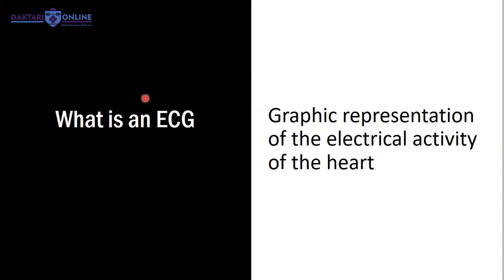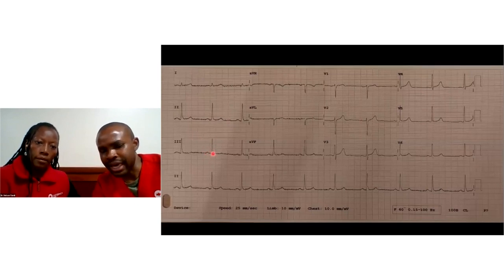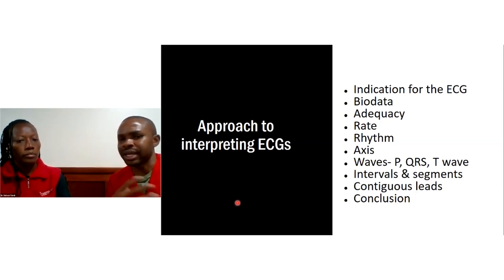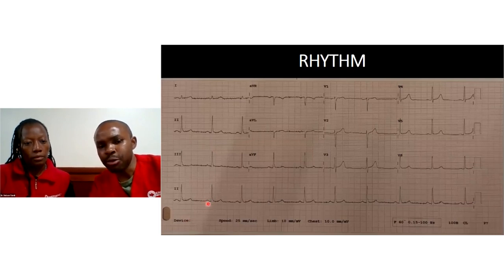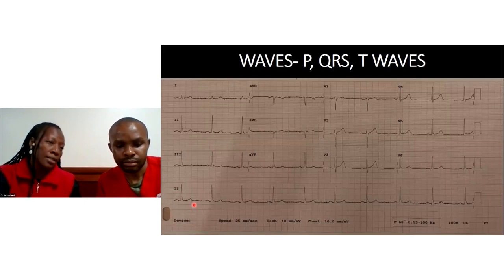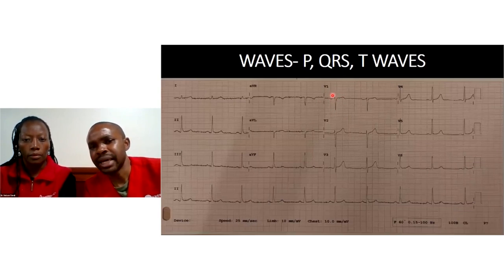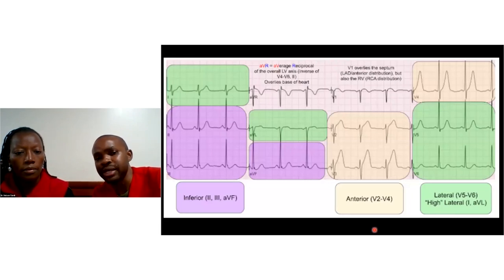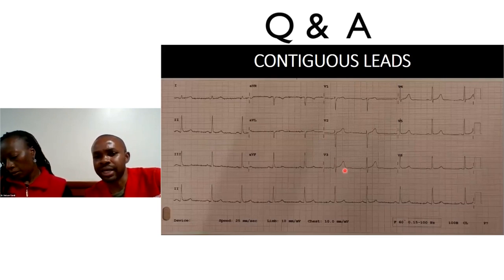Basic ECG Interpretation - Part 1